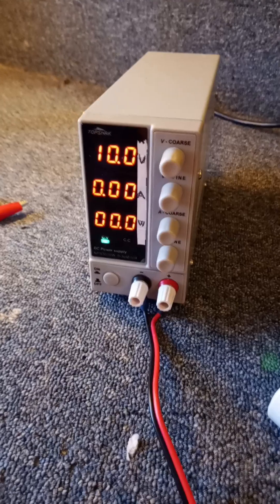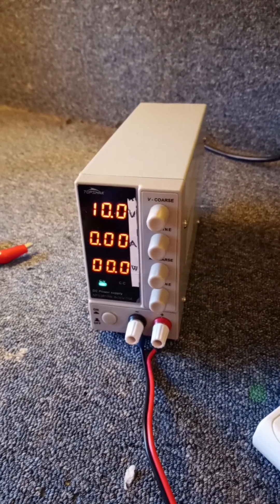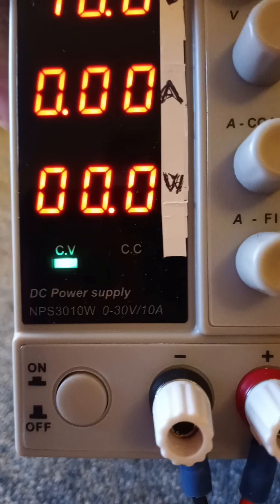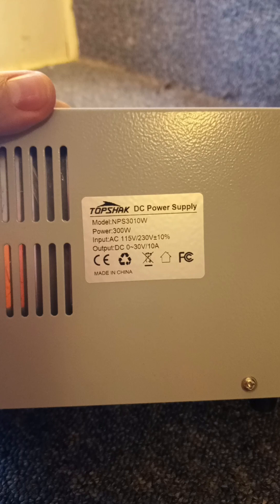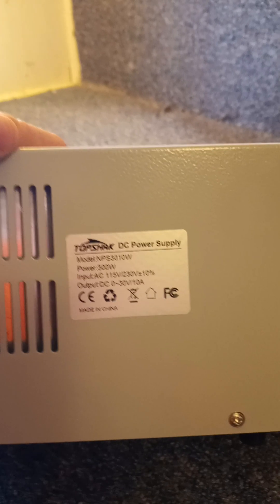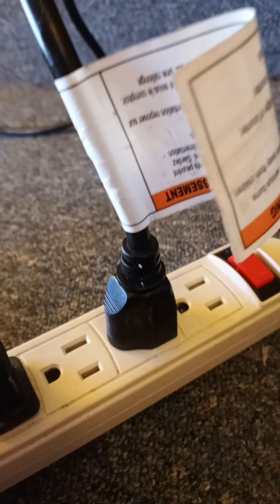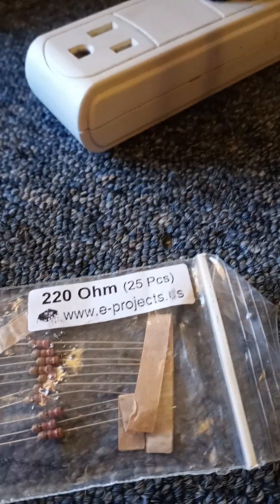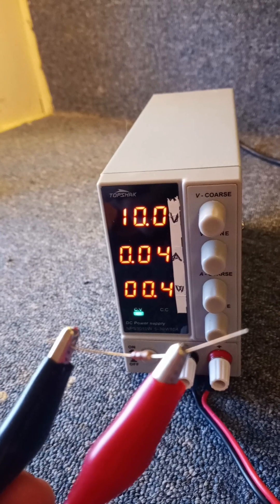Andrea Rossi's Power Supply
CORRECTION: 3:26 "Ohms" should be "Amps"

This is the power supply that Andrea Rossi was using in his lab with the Ecat prior to my visit. I had brought one with me for him to use, so we exchanged units, and he let me bring this home with me.

This is:

Topshak DC Power Supply
Model: NPS3010W
Power 300W
Input AC/115V/230 V
Output DC 0-30V/10A